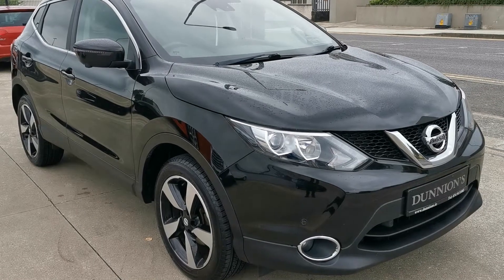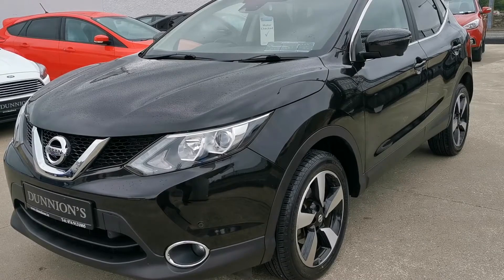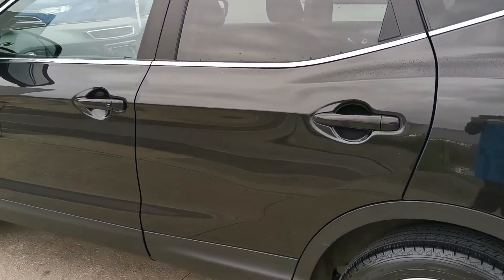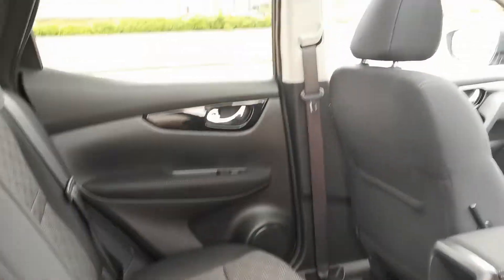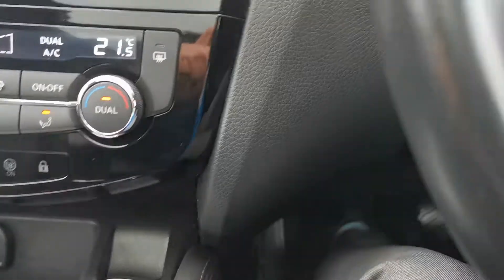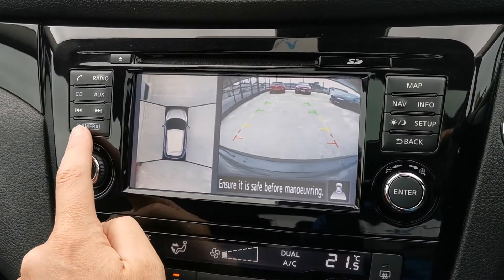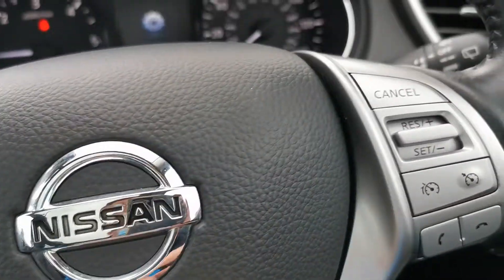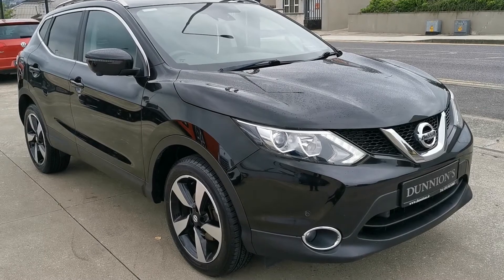17 Nissan Qashqai N Connecta 1.5DCi Review